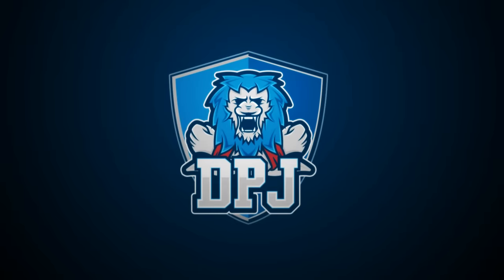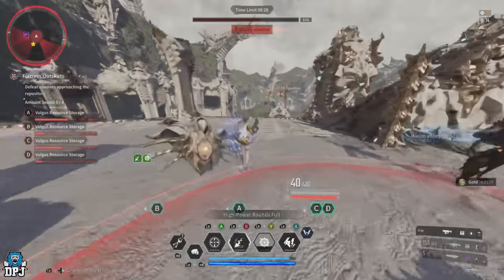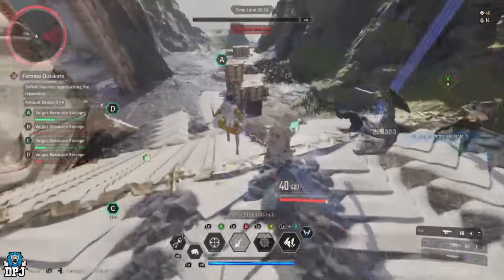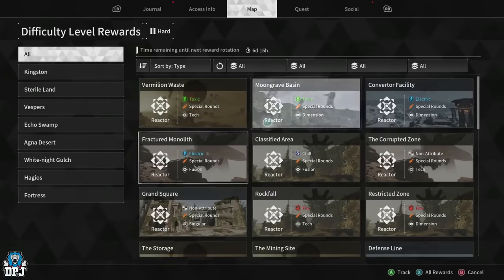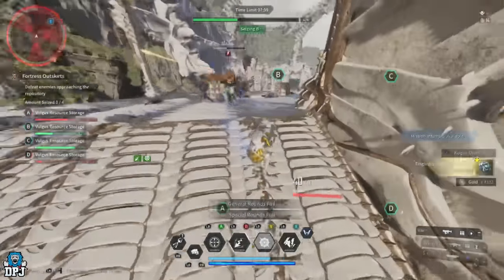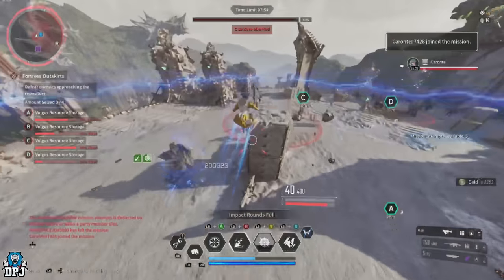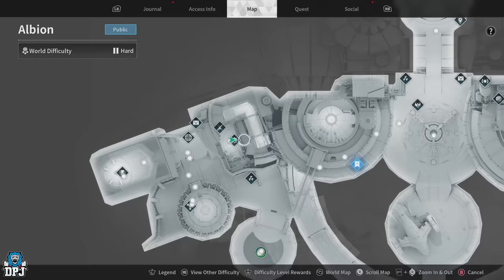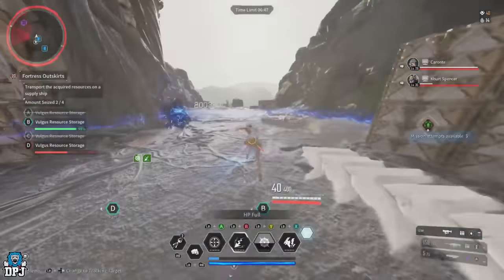FARM THIS NOW! // YOU HAVE LIMITED TIME // Best Bunny Build Farm Item Reactor - The First Descendant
In this First Descendant video I cover this limited time farm for Bunny players which will allow you to get Bunnys best build reactor. This farm will only be here for the next 6 days so use it while you can. I will also explain the reactors in this video as well as showcasing how to find your perfect reactor and other important items for all Descendants.

00:00 Intro & Video Overview
00:14 Ultimate Descendant Giveaway & Winner!
01:04 Best Reactor Farm For Bunny Builds
02:34 Where To Find Out How To Farm Best Ultimate Reactors & Other Items
02:40 Difficulty Level Rewards Menu Explained
03:28 How To Find Out Whats The Best Reactor For Your Descendant
04:39 Ultimate Reactors Explained - Every Stat & Detail You Need To Know
07:14 Upgrading Ultimate Reactors